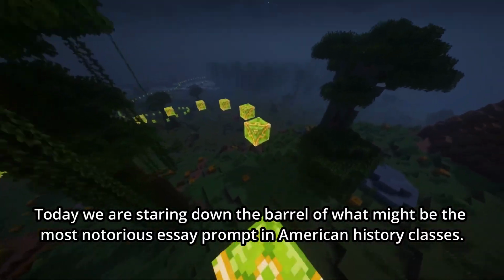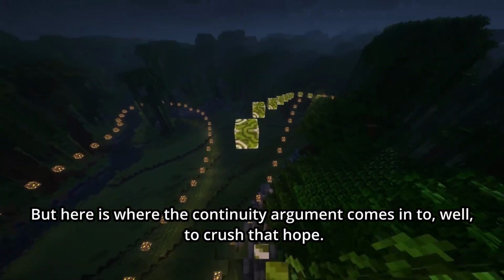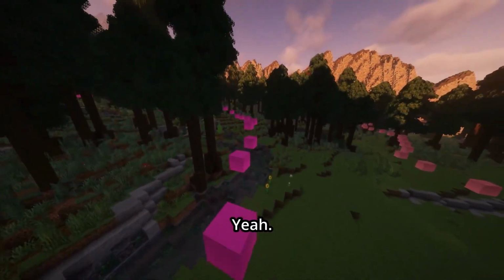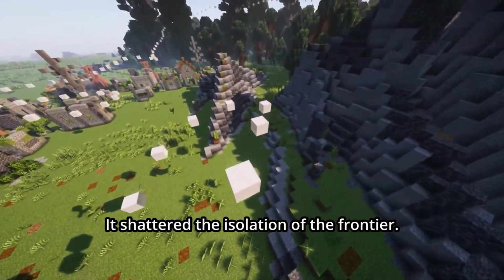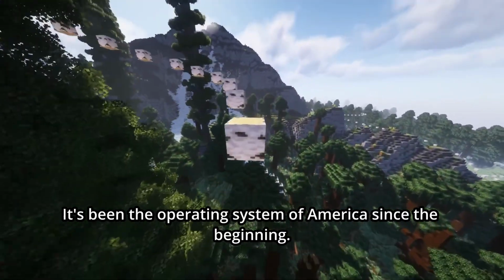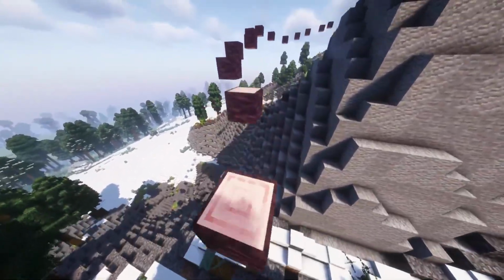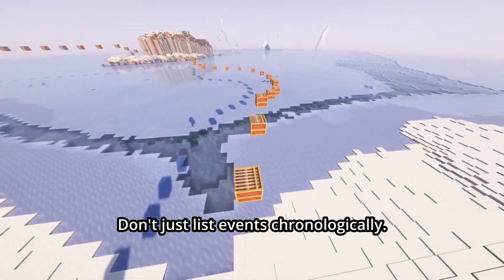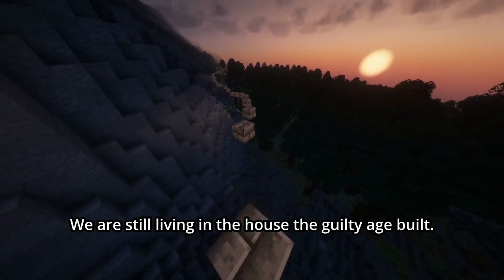HUSH Unit 7: Essay